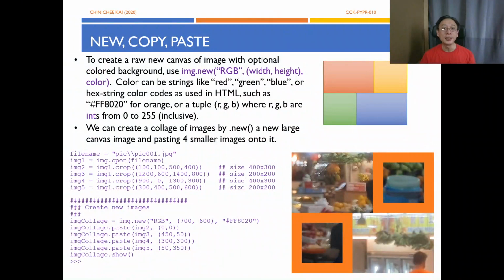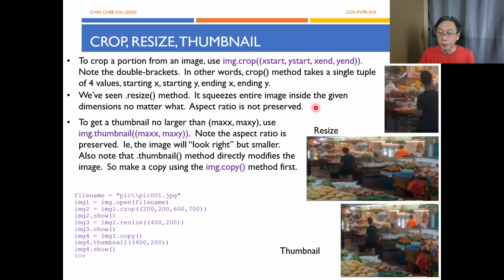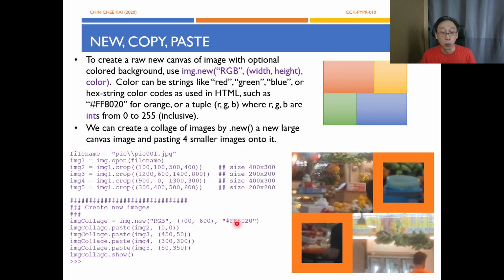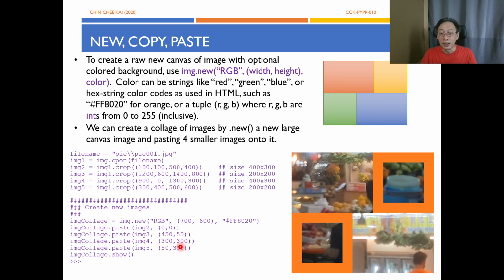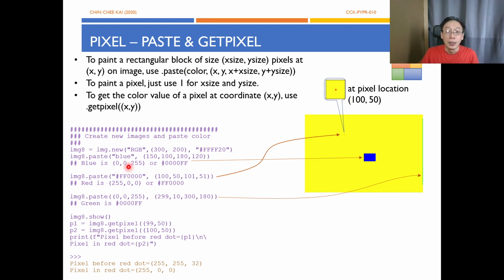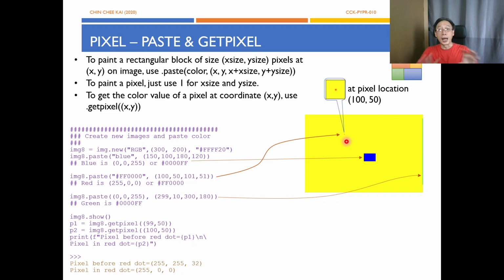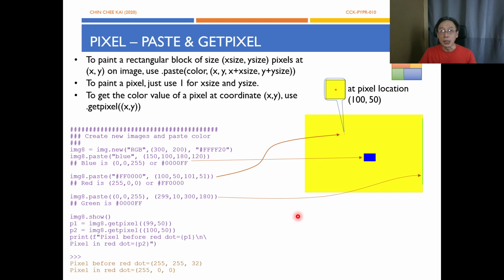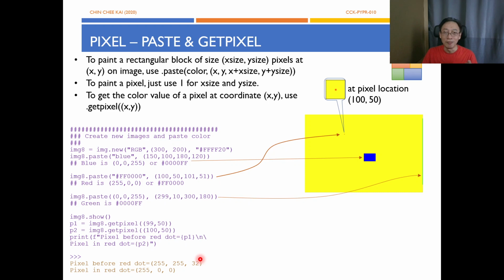Python Programming - Images T03 - New, Copy, Paste, Pixels